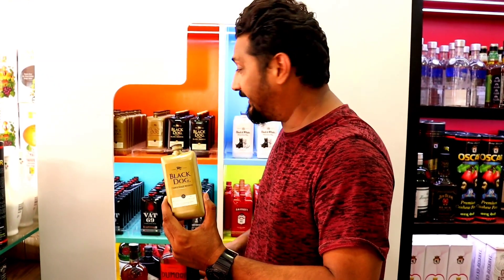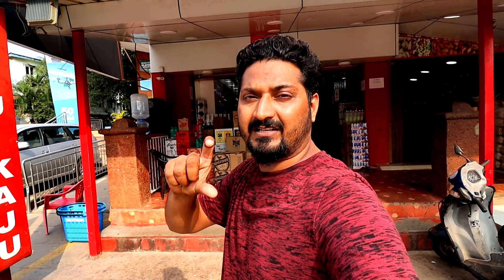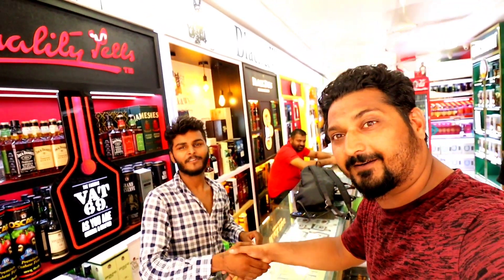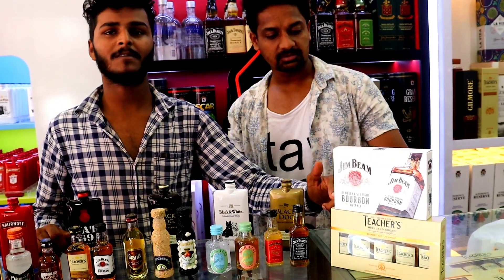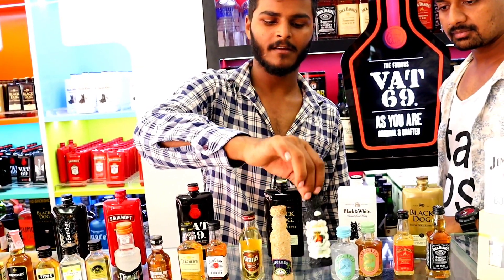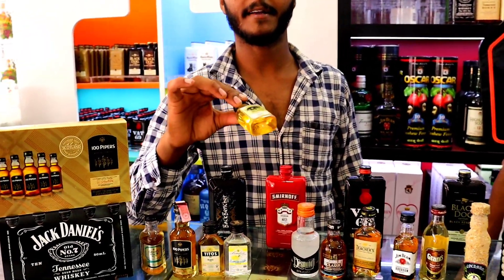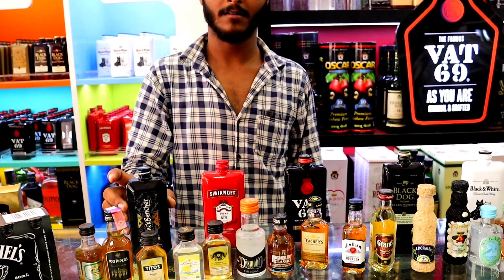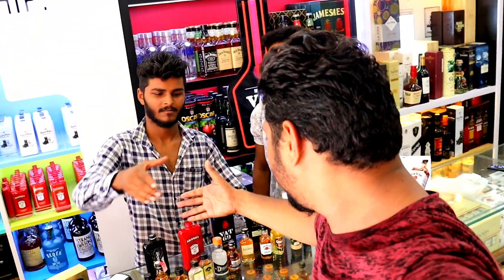GOA | Mini Bottle Liquor Rates Goa- Nov. 2021| From 40 rs Whiskey, Scotch,Rum,Vodka,Wine Price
Thanku guys and enjoy the video

daru price goa
beer price goa
miniature price goa
mini bottle price
wine price goa
tuborg price goa
Kingfisher price goa
goa alcohol price
miniature alcohol bottle price
mini alcohol bottle price
goa daru price
liquor prices goa
goa me daru ke price